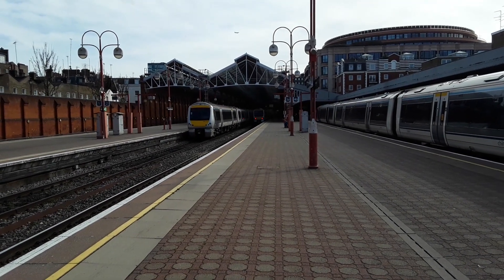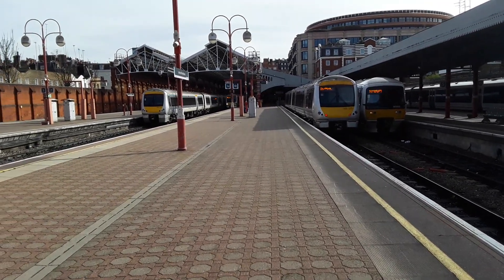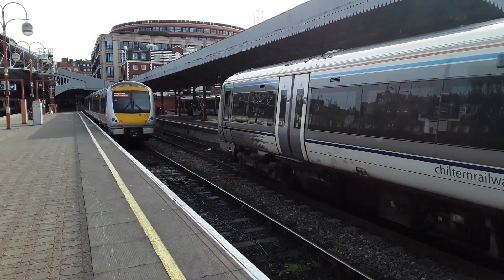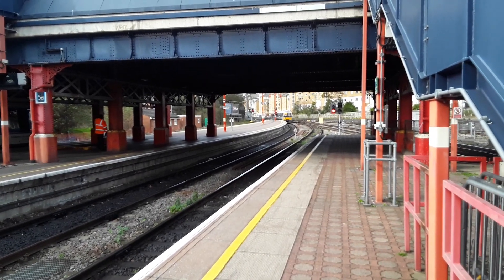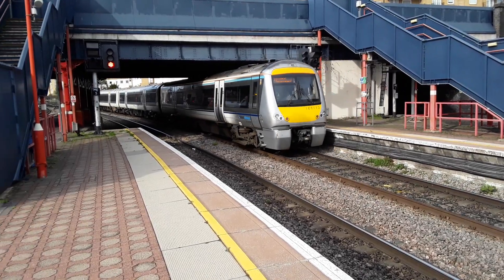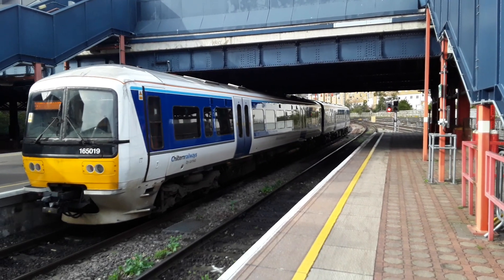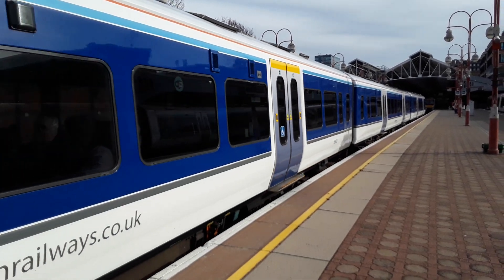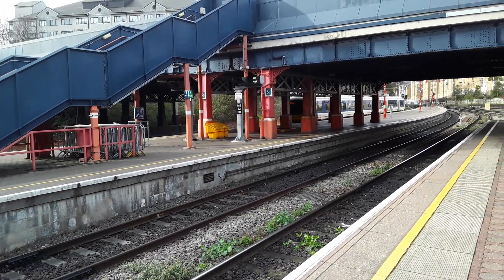Trains at: London Marylebone, CML, 09/03/19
A very enjoyable afternoon spent at London Marylebone which is the London terminus of the Chiltern Mainline where see endless services from Chiltern Railways, sadly no 68's are seen during the film.

The station was opened in 1899 and was originally the terminus of the Great Central Mainline, this line would link up to Nottingham, Sheffield and Manchester. This was the last terminus station in London to be built and is one of the smallest in the city. But it copes rather well, the station was opened with only half of the platforms built than was originally planned for, but this was never changed and likely never will be. The station does have a link to the London Underground network via the Bakerloo Line, most other stations have links to several underground stations.

When the GCML was closed it actually throw the life of the station into doubt and because of the lack of traffic coming into the station along with the lack of passenger numbers the station was actually threatened with closure and it would have been if not for a line going from London to Aylesbury which started bringing in large passenger numbers which eventually saved the station and over the course of several years it eventually became a very important station when it became the main terminus of the then new Chiltern Mainline. This is the only terminus station in London to have non electrified track, everything is diesel operated and as things currently stand its set to stay that way for a long period of time.

My next station is Kensal Green on the West Coast Mainline.